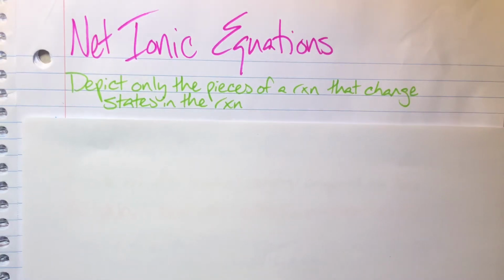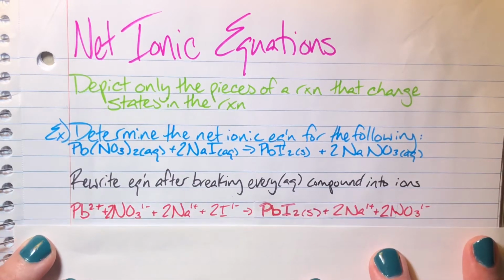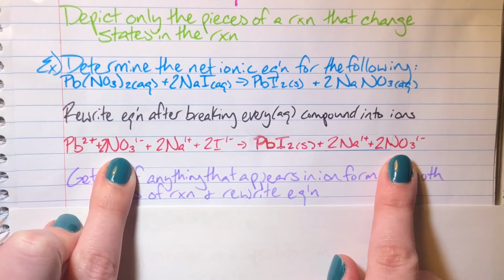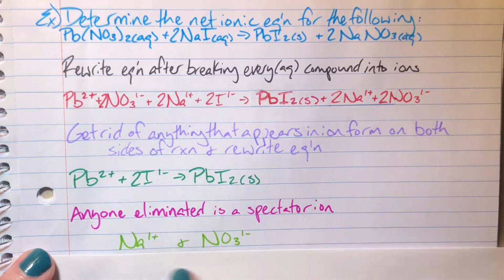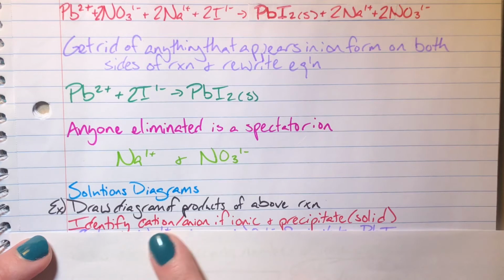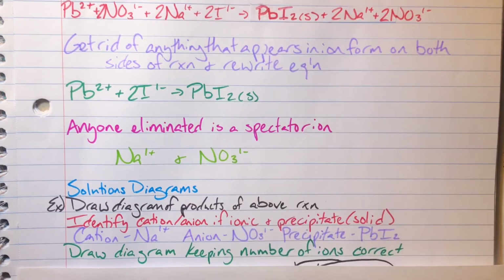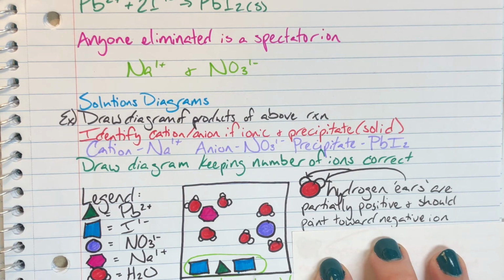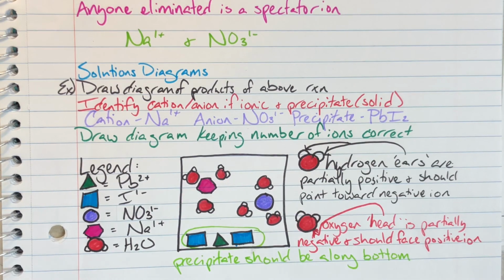Net Ionic Equations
How to find net ionic equations and draw a solution diagram spectator ion precipitate akins high school chemistry